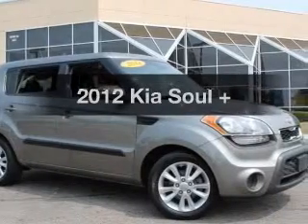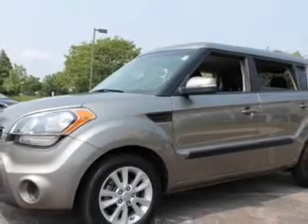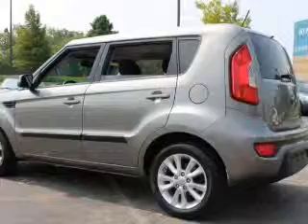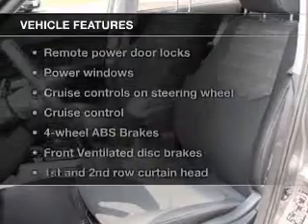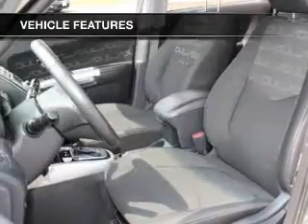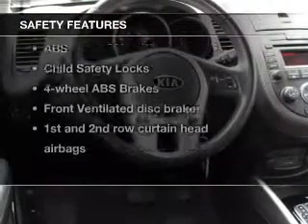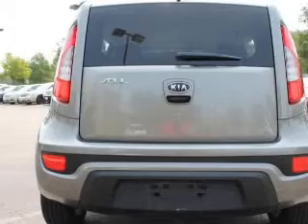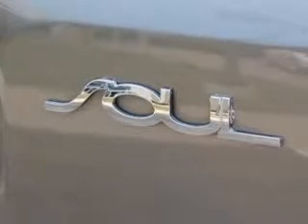2012 Kia Soul - Columbus OH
Year: 2012
Make: Kia
Model: Soul
Trim: +
Engine: 2.0 liter inline 4 cylinder 16 valve
Transmission: 6-Speed Automatic
Color: Titanium
Mileage: 37607
Address:
6350 Perimeter Loop Rd